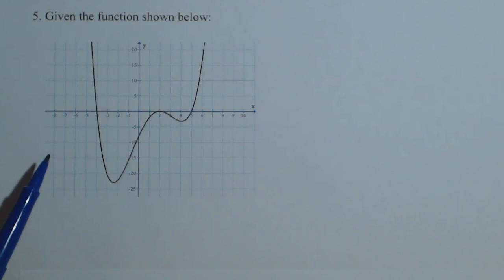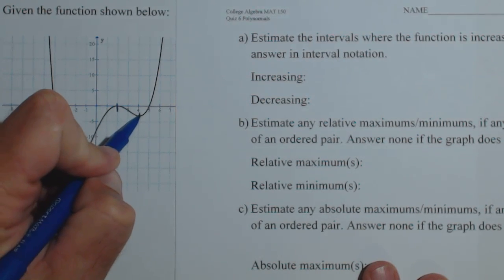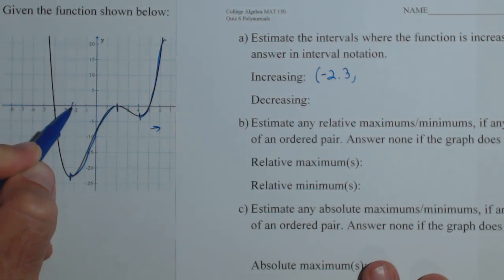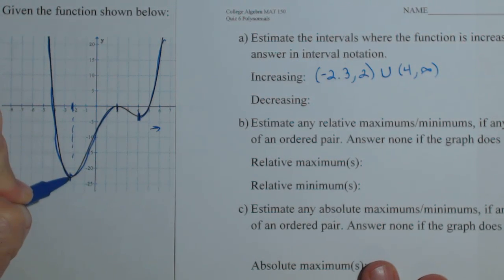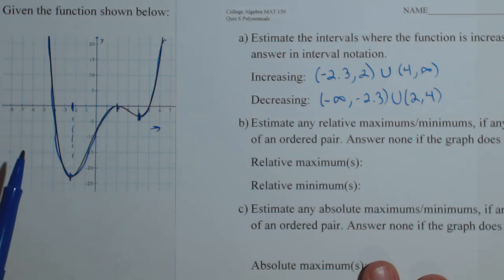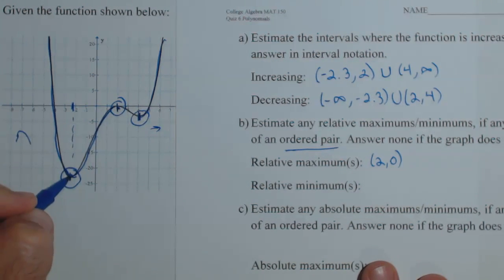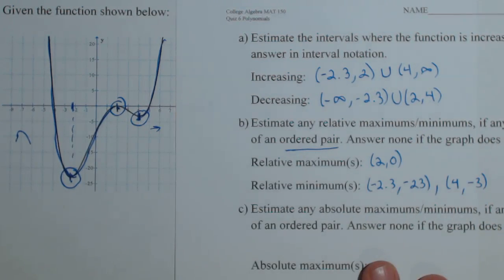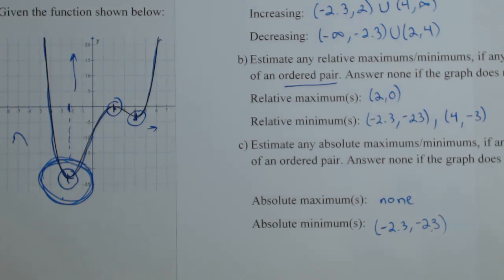Identifying Function Behavior from a Graph QR5 5